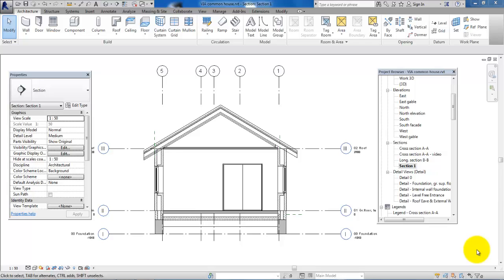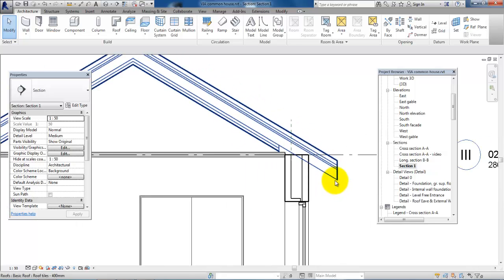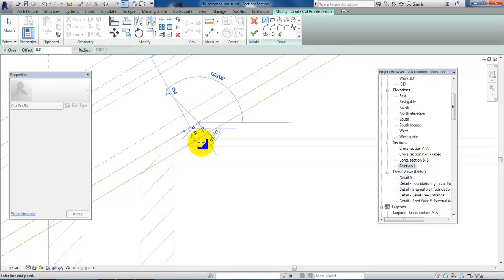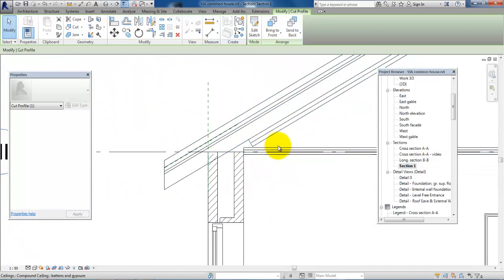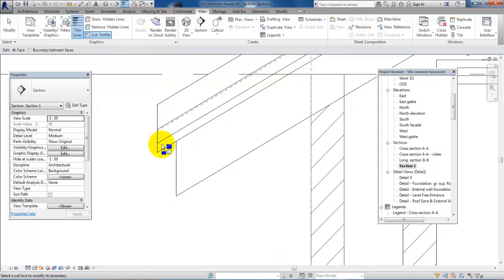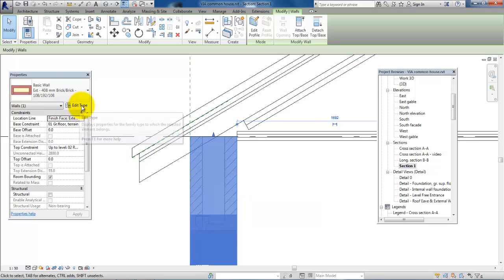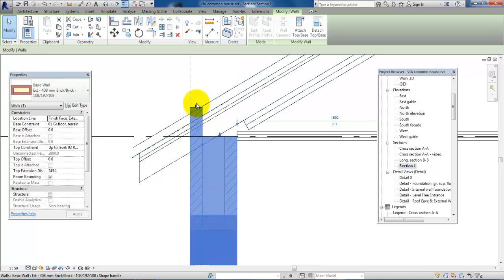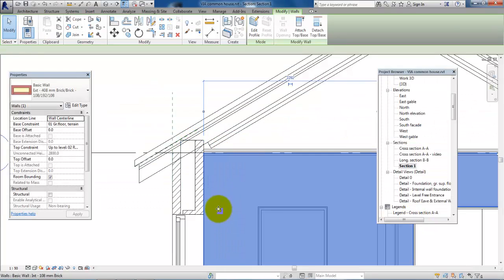Revit 2014_Roof eaves and external wall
1)Cut profile
2)Creating different heights of the inner and outer leaf of an external brick wall

This video have been created in order to assist 1st semester students at the Civil Engineering studies at VIA University College in Horsens